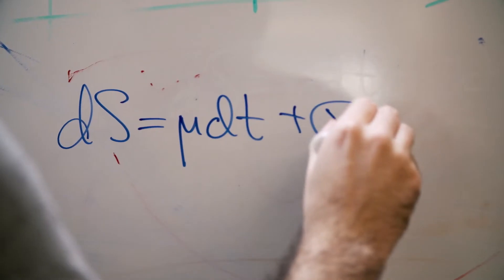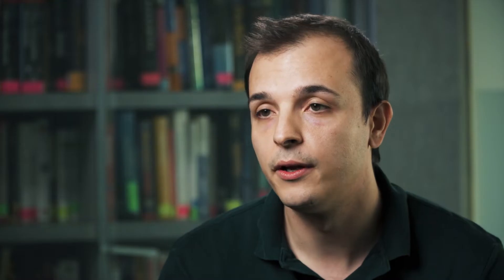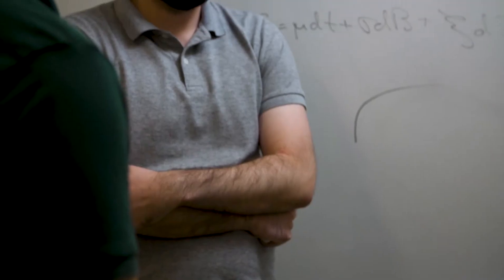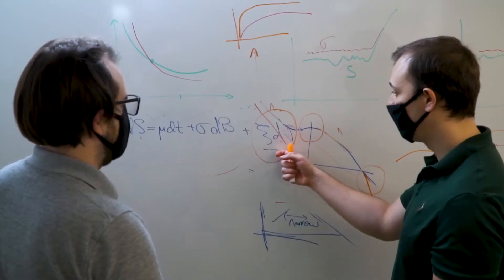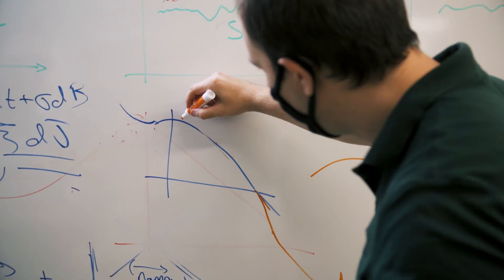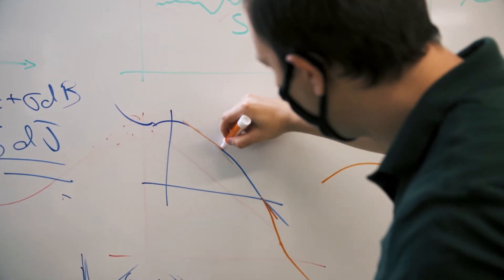Meet a Quantitative Researcher at Susquehanna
Our quants find joy in solving mathematical puzzles found in the financial markets. Get a look inside the life of a member on our QR team, learning more about his academic background and why he chose to work at Susquehanna.